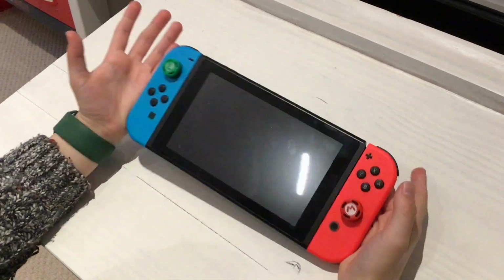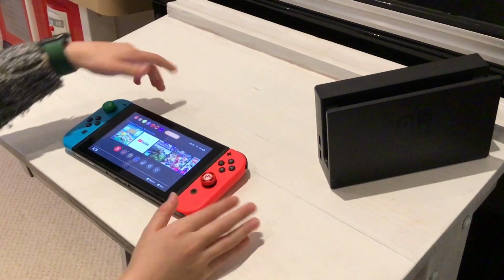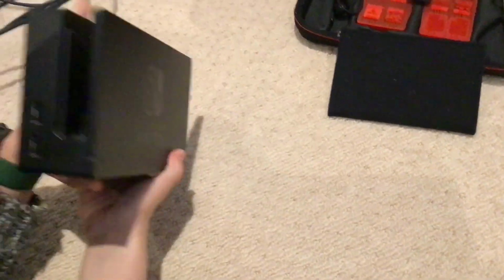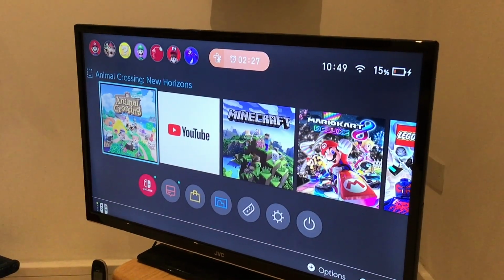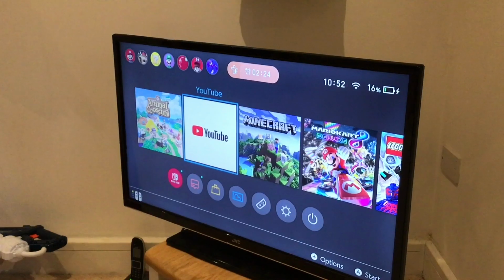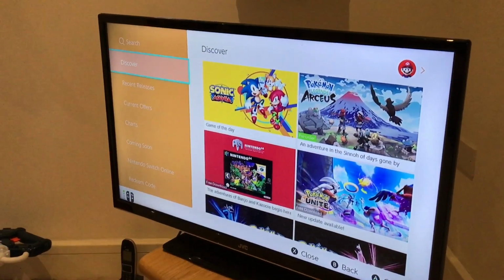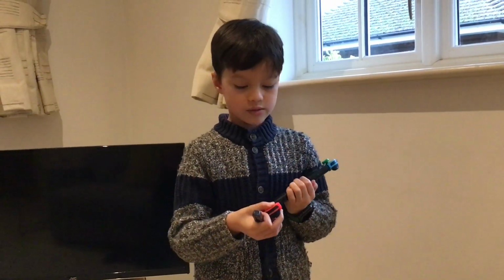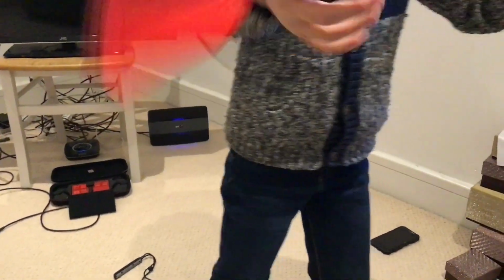Getting the Most Out of Your Nintendo Switch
Welcome, viewers, to my action-packed YouTube channel, where gaming dreams come to life! In this thrilling video, we dive into the incredible world of the Nintendo Switch, the ultimate gaming console that will take your gaming experience to new heights. Join me as I explore the features, games, and endless possibilities of the Nintendo Switch.